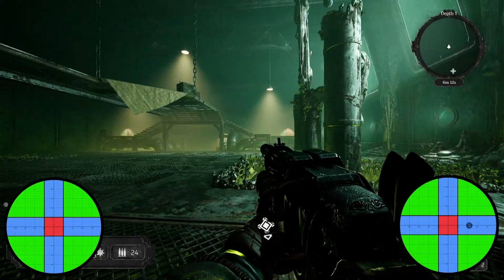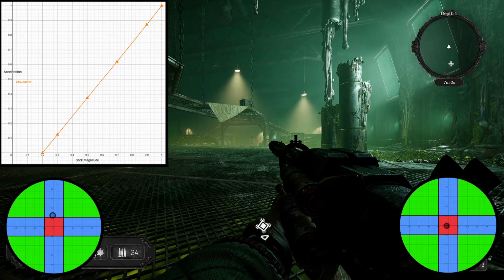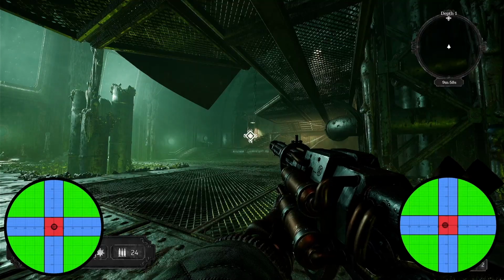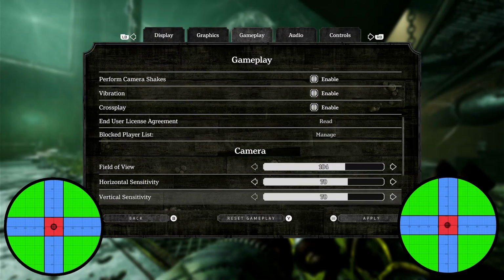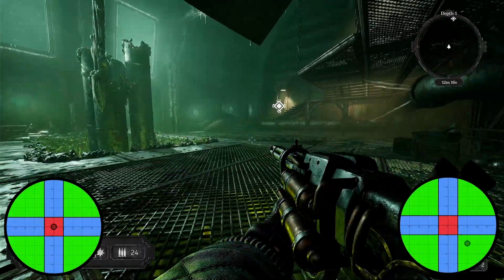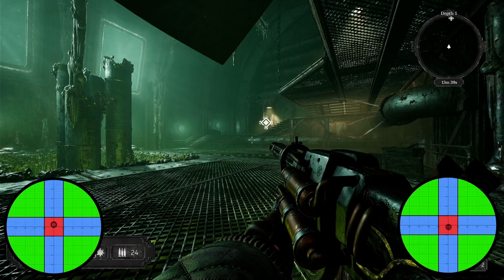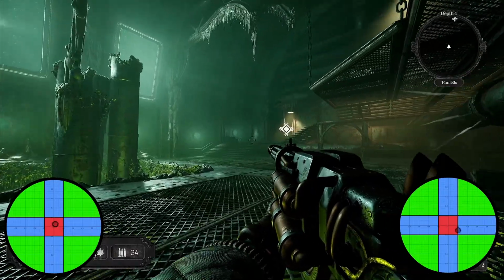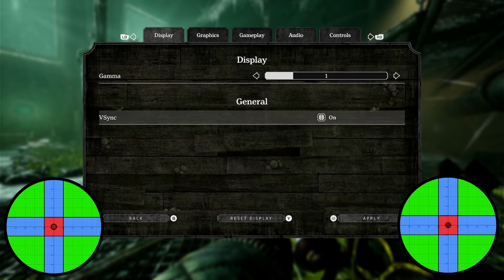Abyssus Deadzones + Improvement Requests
Recorded with OBS Studio, edited with Davinci Resolve, using GtunerIV for stick position.

0:00 Intro
0:12 Movement - Deadzone
0:40 Movement - Angles
1:43 Movement - Curve
2:09 Camera - Deadzone
2:27 Camera - Angles
3:15 Camera - Curve
4:20 Camera - Maximum Diagonal Acceleration
5:45 Camera - Sensitivity
8:30 Camera - Horizontal Aim Smoothing
9:47 Requests
13:49 Outro